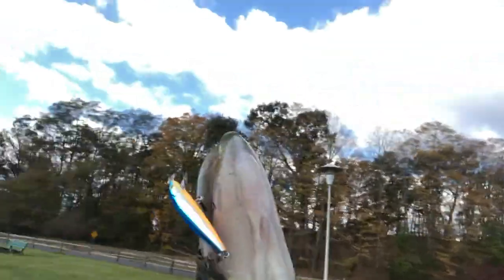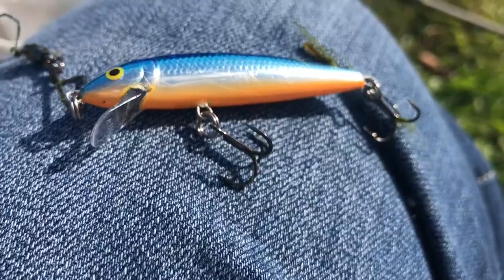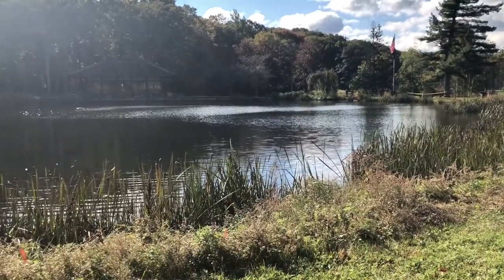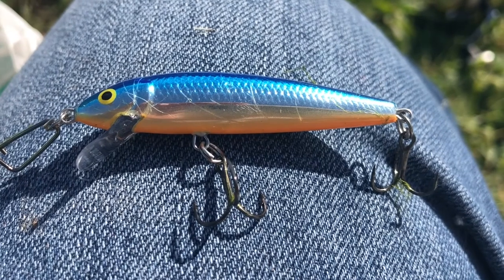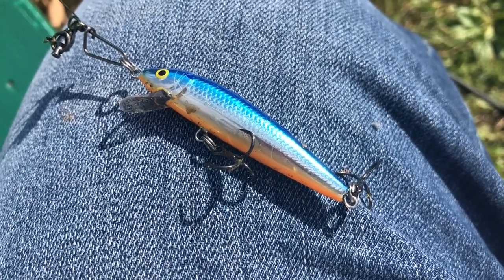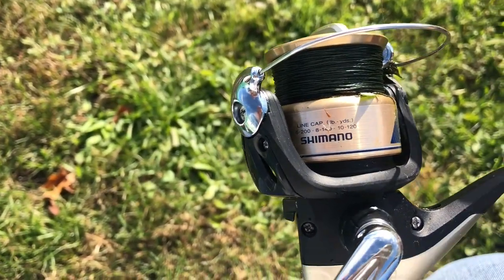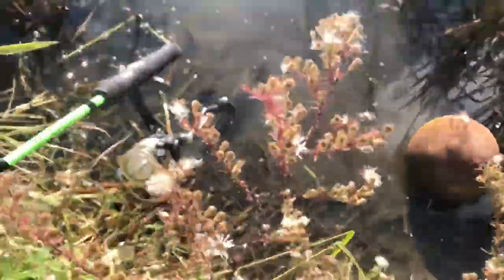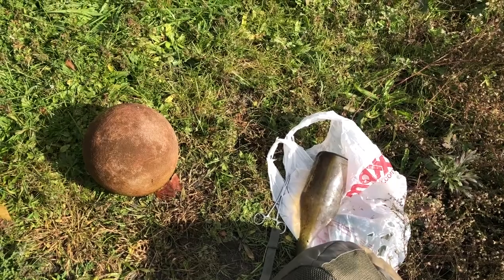This Lure Catches FISH Every Cast! Fall Fishing For Chain Pickerel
The Fishing Family creates entertaining, informative, family-friendly fishing content, product reviews, and kids fishing videos. From bass fishing to kayak fishing, fly fishing in Colorado to saltwater fishing in Florida, we do it all!